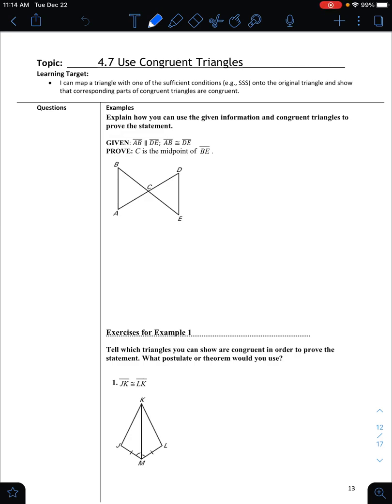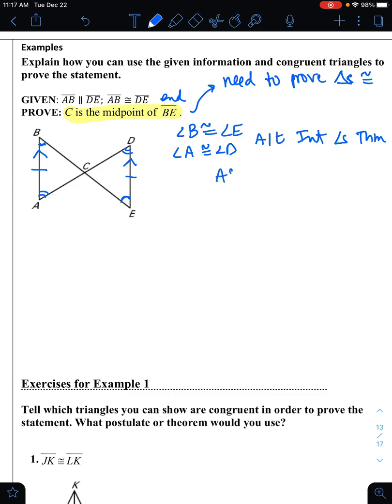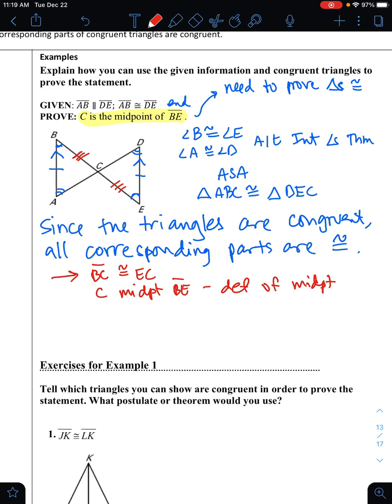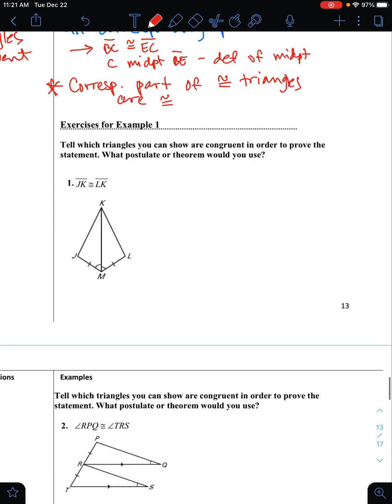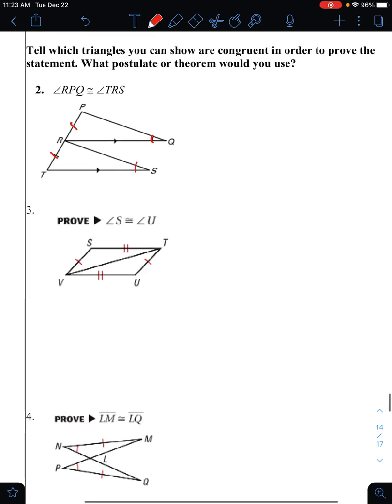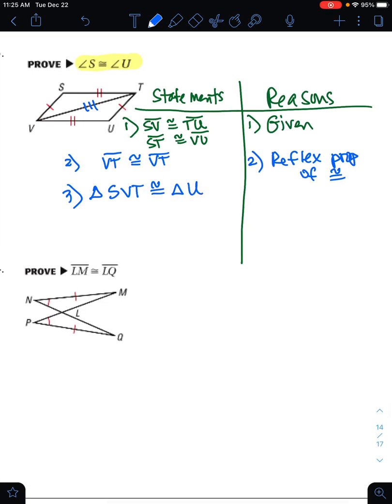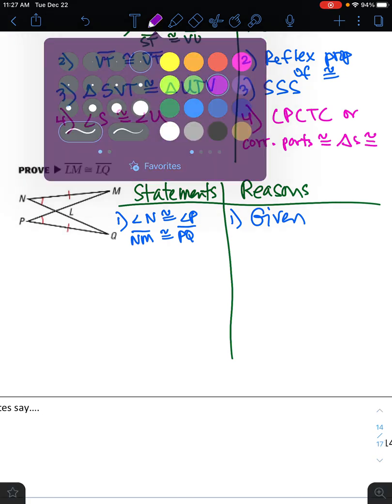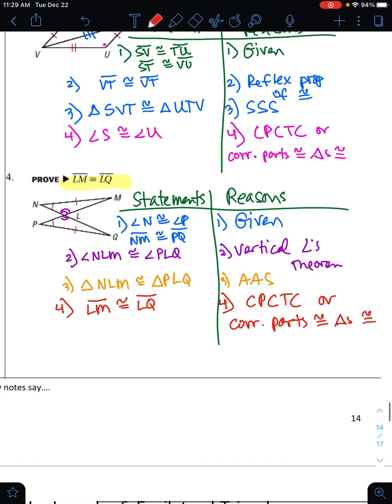4.7 - Use Congruent Triangles video